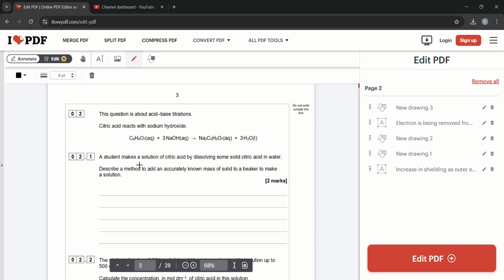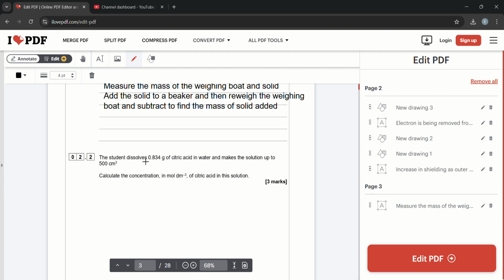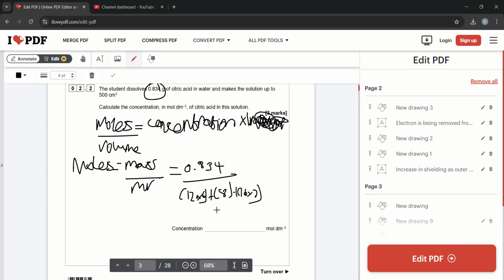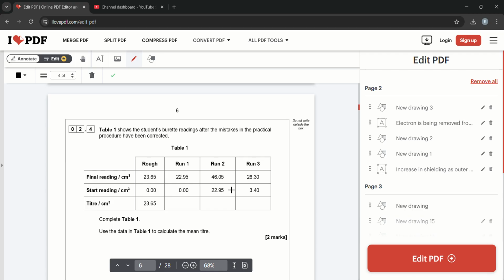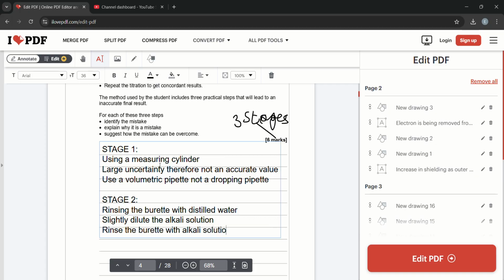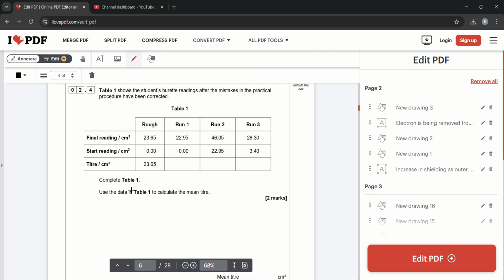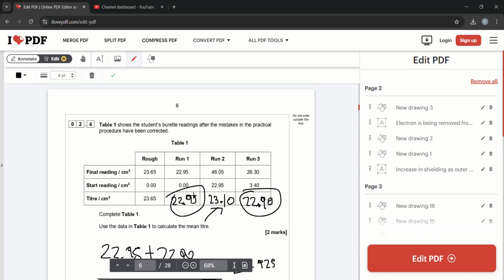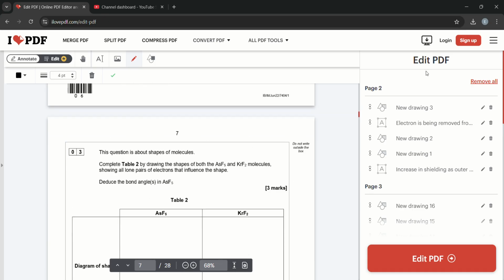2022 QUESTION 2 PAPER 1